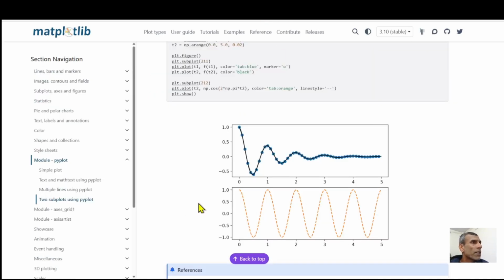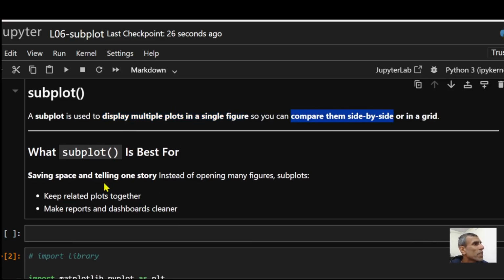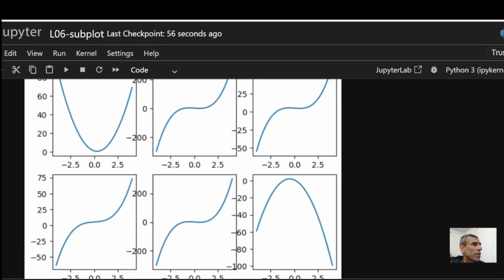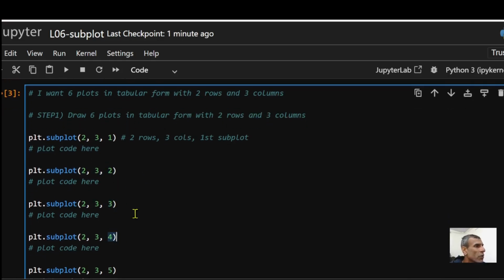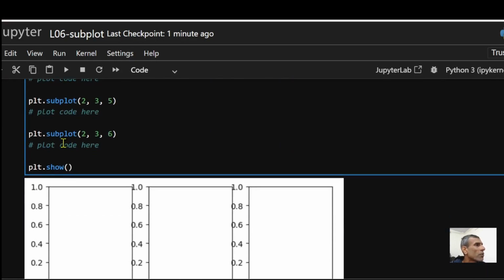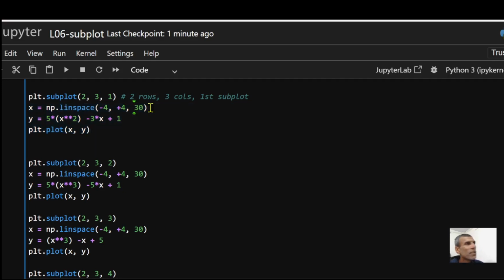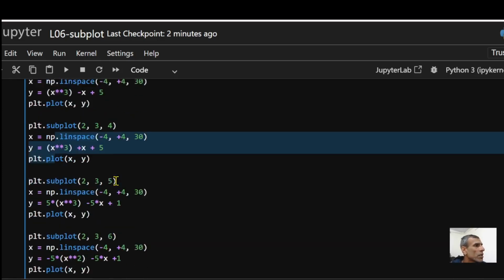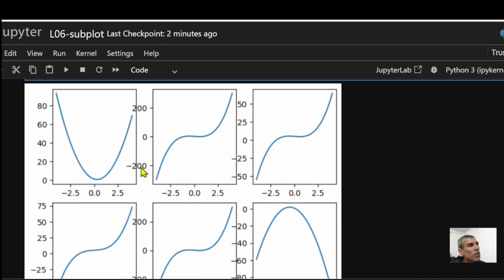6 subplot: Display multiple plots in one figure